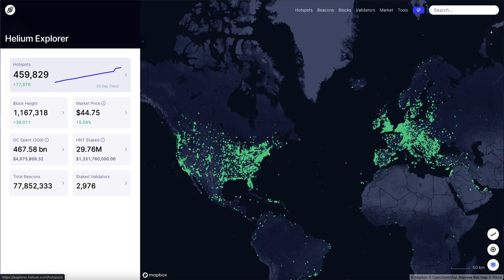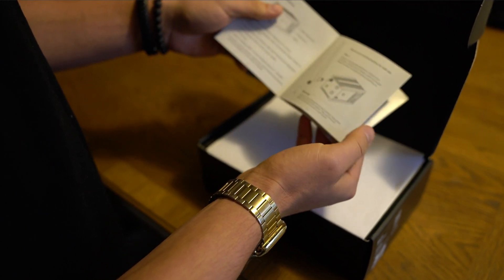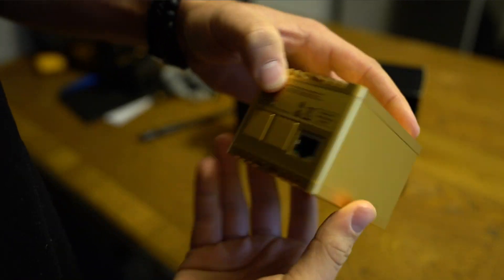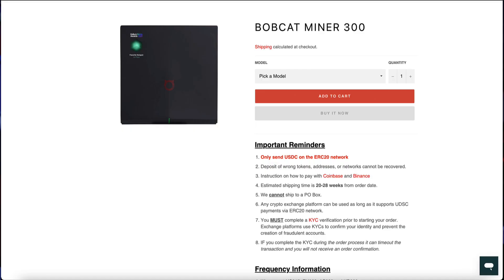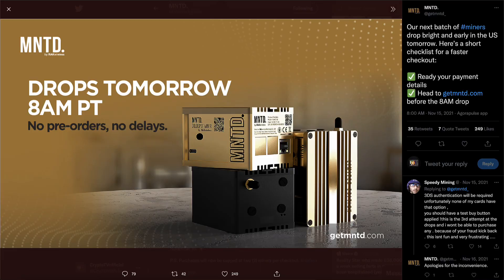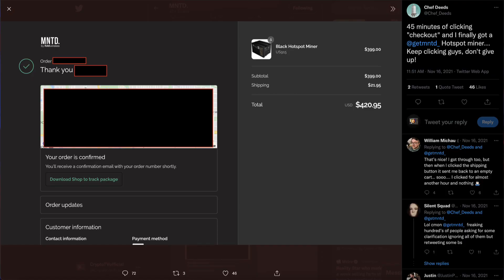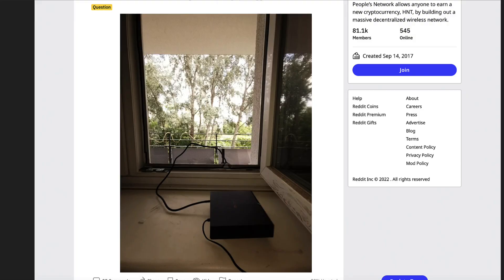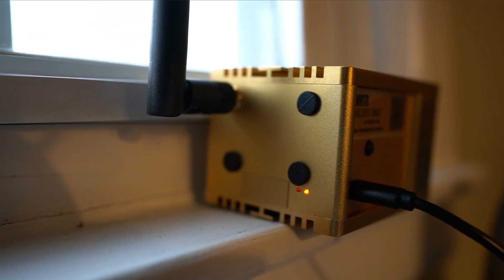I Tried The Most PROFITABLE Crypto Miner You Can Get! Helium Mining! ($1600/month)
Helium Miners IN STOCK! HNT MNTD Miners READY TO SHIP within 48 hours of placing your order! Start earning passive income mining crypto NOW!

Upgrade To A Higher DBI Antenna Here!

Amazon Store:

Helium mining has taken the world by storm and in the past 30 days alone over 60,000 miners have been added to the network…. the problem is it has become almost impossible to obtain one of these miners in a short period of time, making a lot of people unhappy. That is until one company came along.

Well guys its about that time where we review another crypto miner! and boy do I have a special one for us! Today we will be reviewing the MNTD goldspot miner by rakwireless. Will be Weighing its pros and cons and hopefully making a decision as to whether this is the BEST helium miner currently on the market!

MNTD has set out to change the game allowing users to pay with credit card and will only sell miners they have in stock, not preorders and The big bonus for Helium fans is that the miner/hotspot will ship two weeks after it is ordered, with customers only allowed to order when inventory is available.